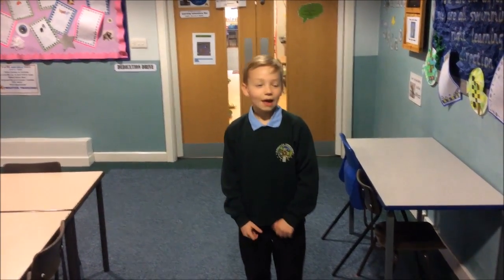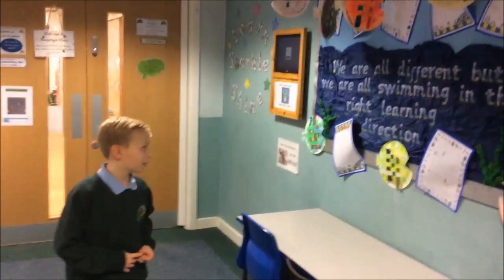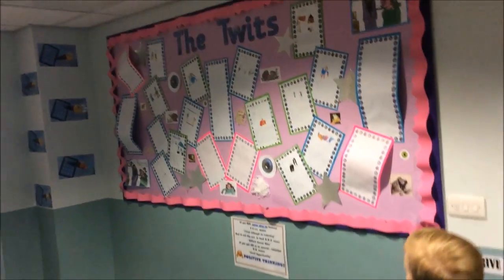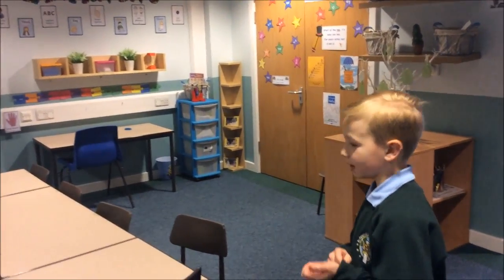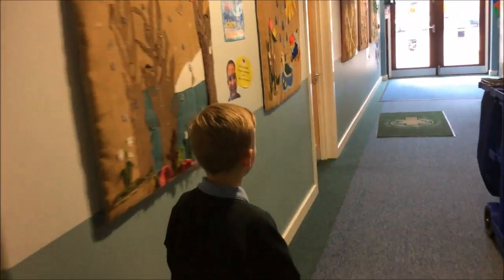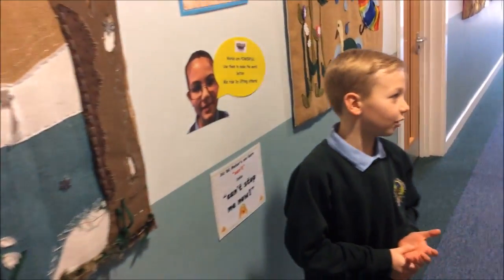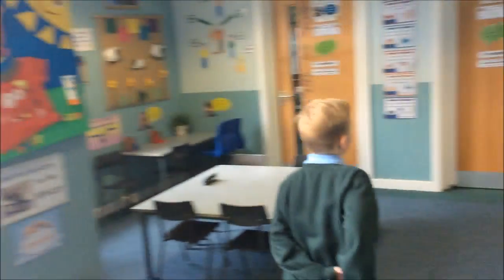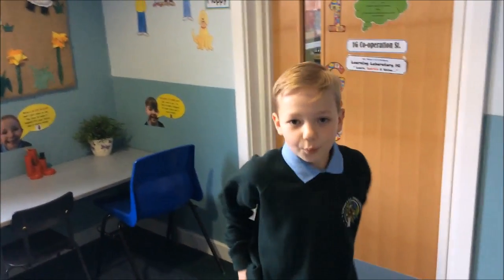KS1 Corridor Video